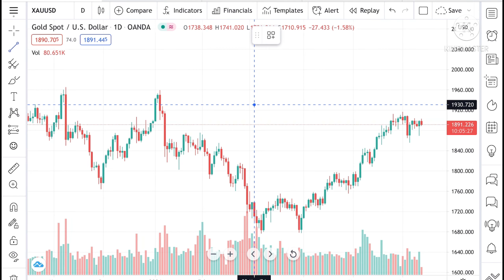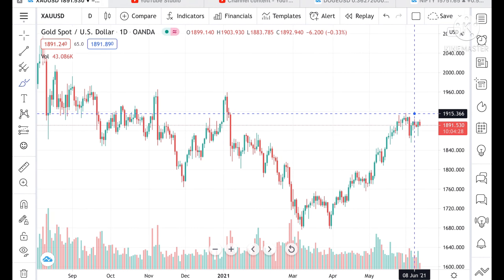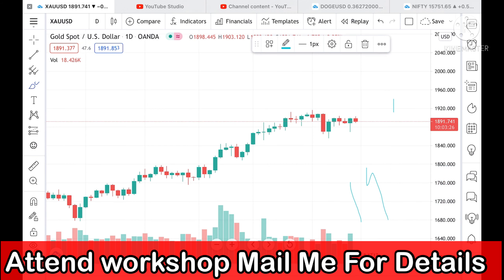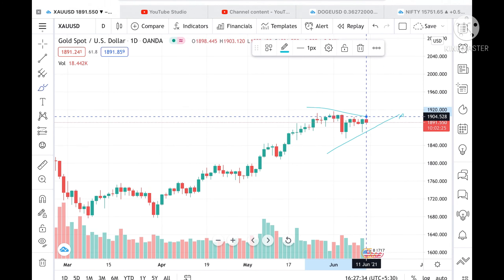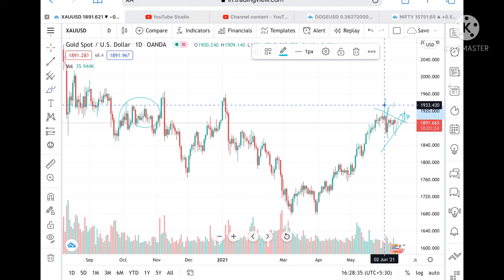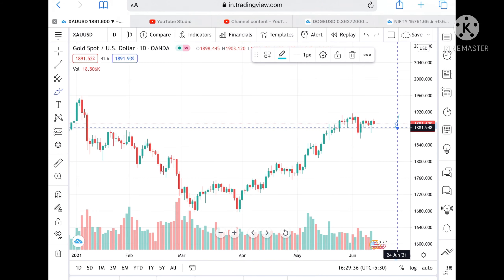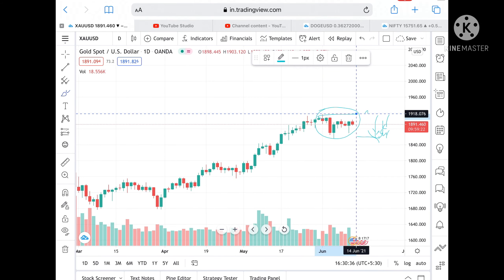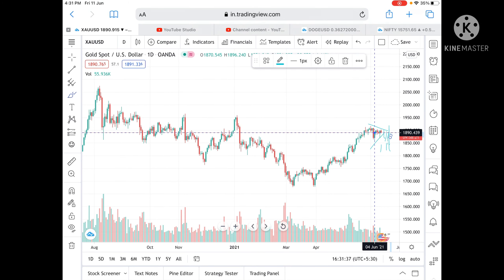Gold Price Analysis || 14th-18th June 2021 || Gold Price Outlook || Is This The Best Time To Invest?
Gold Price Analysis || 14th - 18th June 2021 || Gold Price Outlook || Is This The Best Time To Invest In Gold

Twitter.com/deepakzbro